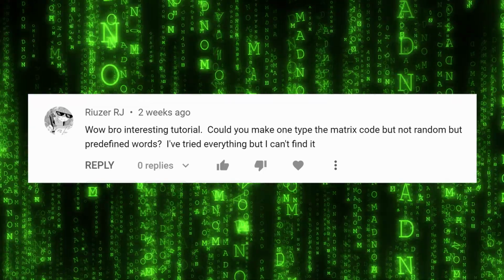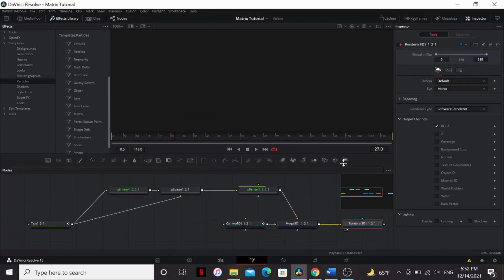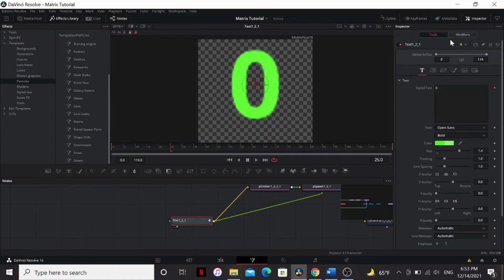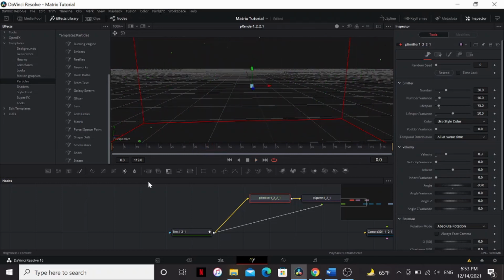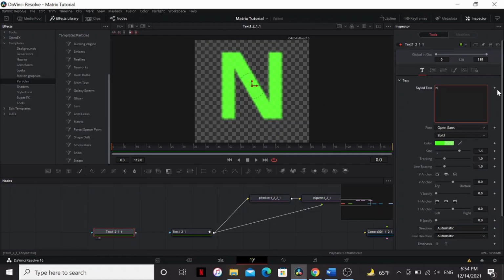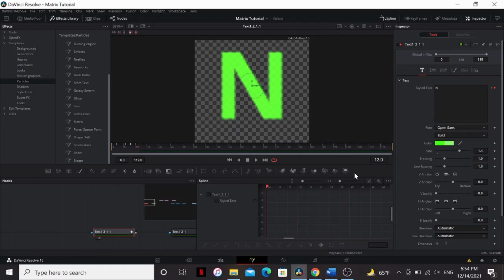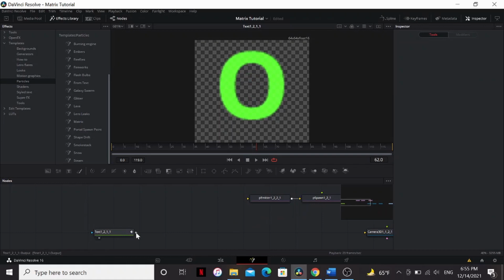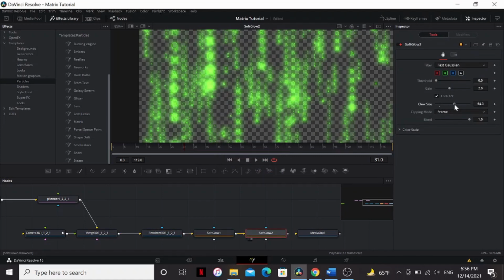Customizable Matrix Code | Davinci Resolve Tutorial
Learn how to make the Matrix code say anything you want!
This effect can be done in the free version of Davinci Resolve.